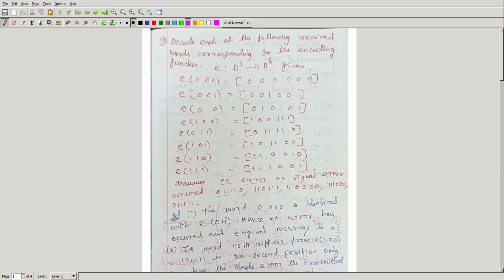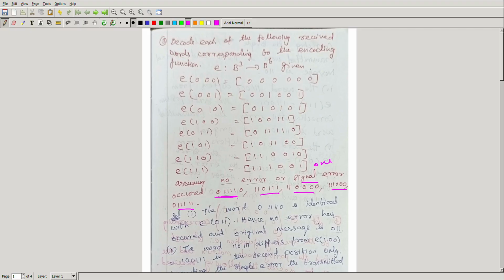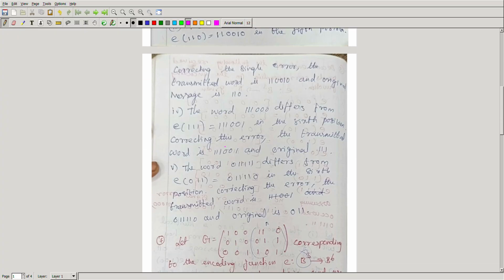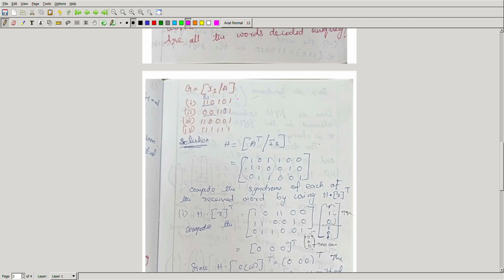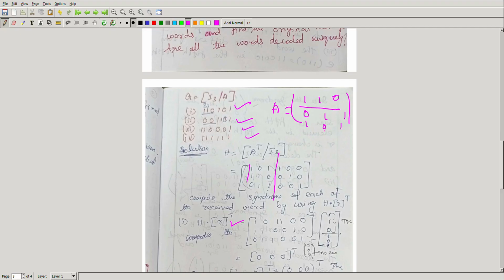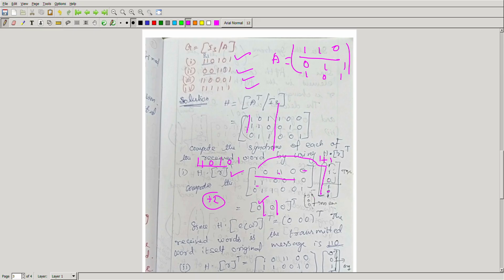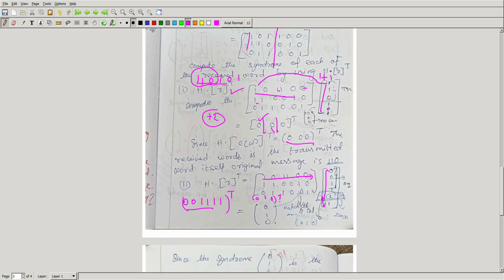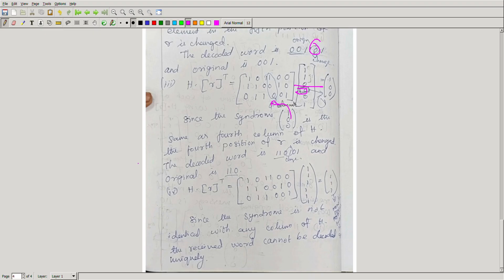Coding Theory 4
Coding Theory